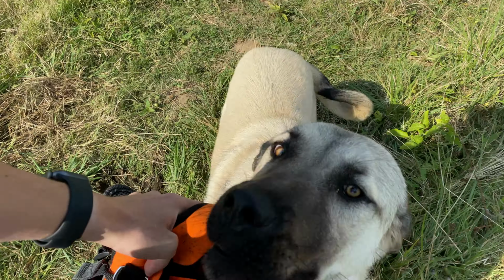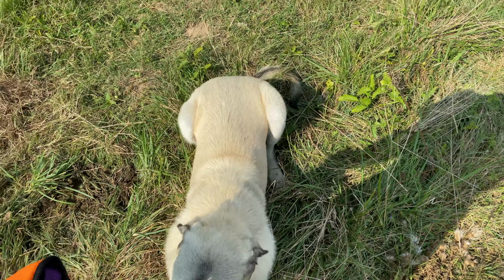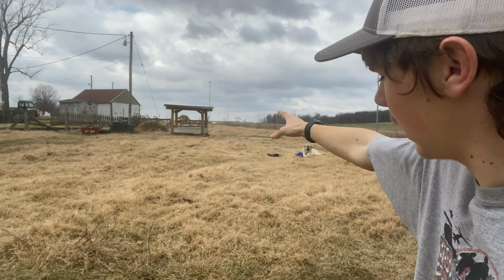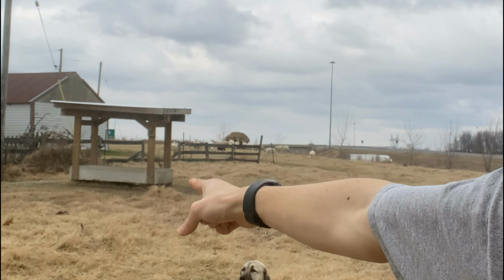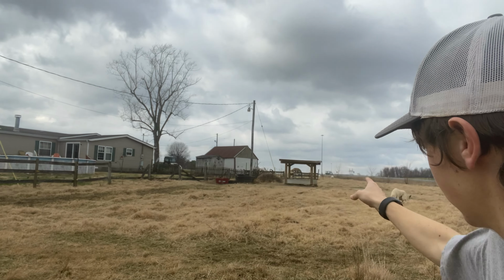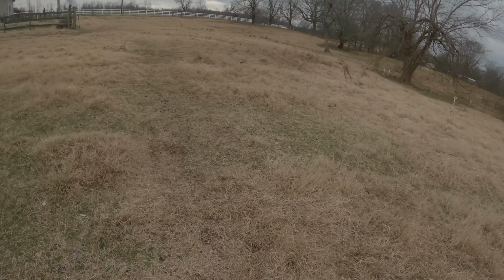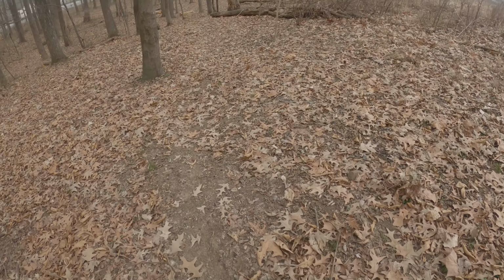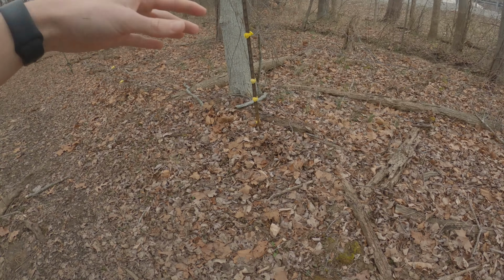Meet Our New Sheep Guardian Dog Smokey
In this video I will explain the process we took our new guardian dog threw to integrate him with the sheep flock.

Smokey's Breed 1/2 Maremmano 1/4 Anatolian Shepherd 1/4 Great Pyrenees